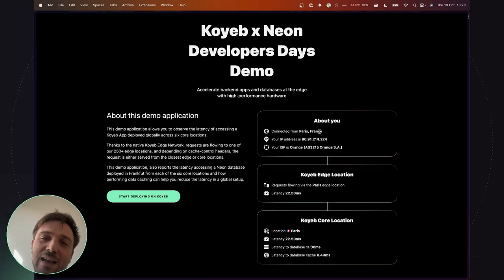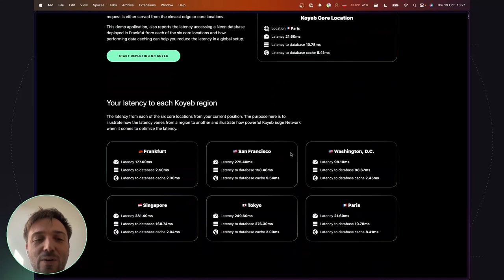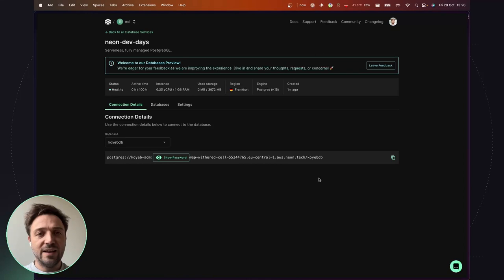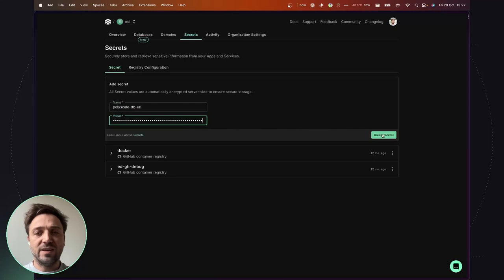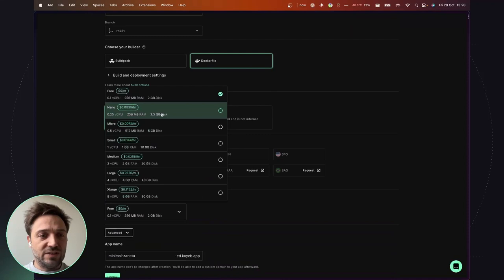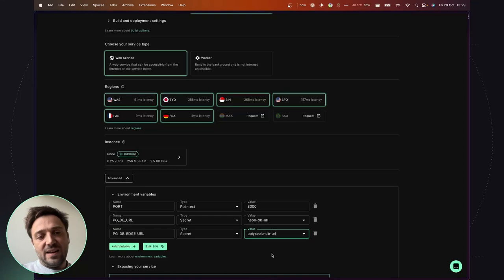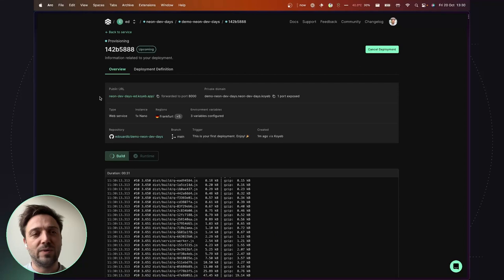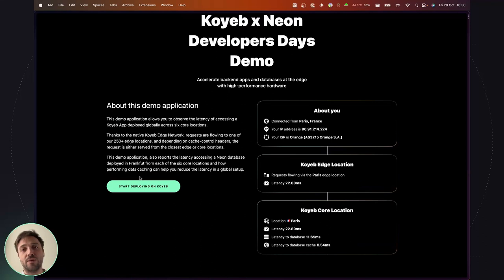Deploy Fullstack apps with Koyeb and Neon (Edouard Bonlieu)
During this lightning talk, Edouard Bonlieu walks through the different steps required to deploy a full stack app at the edge using Koyeb’s high-performance serverless platform and Neon